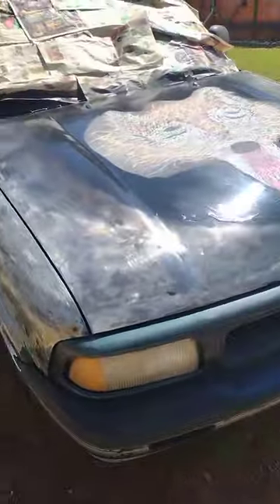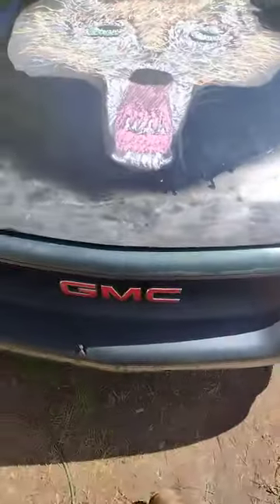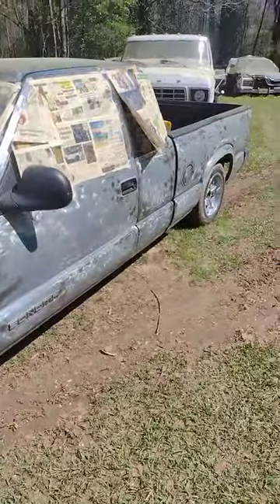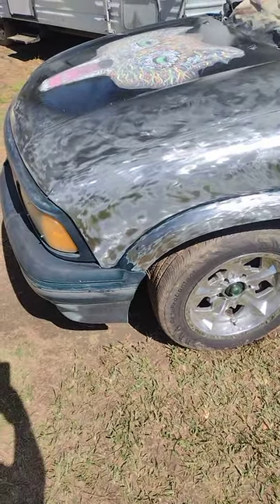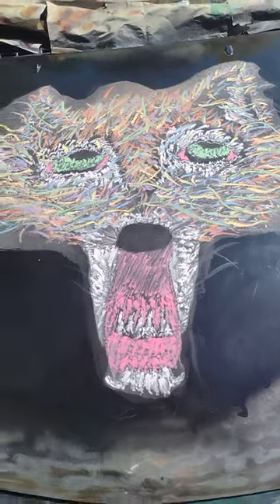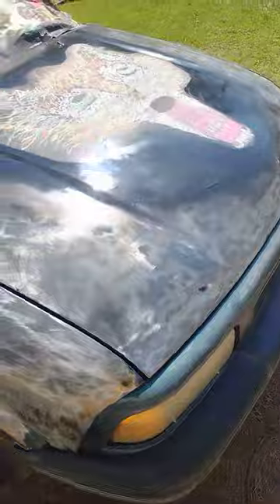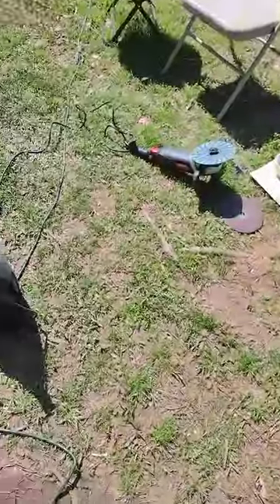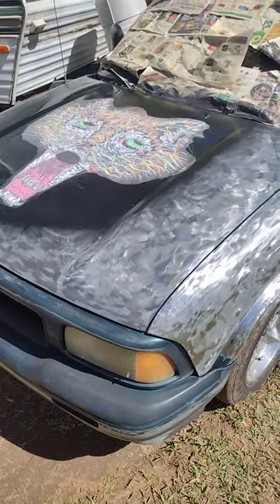Yo check out my custom artwork on my 97 GMC 🥶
Custom artwork and style of Paint 🎨 🥶